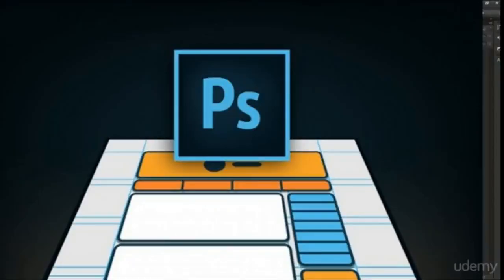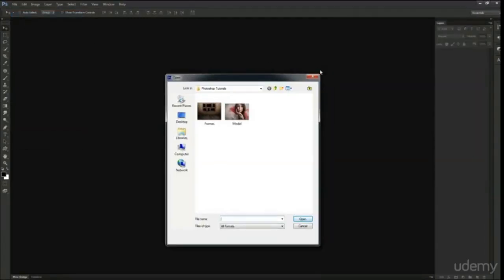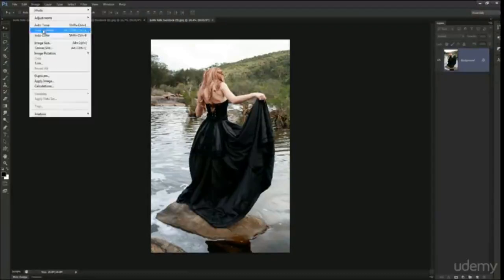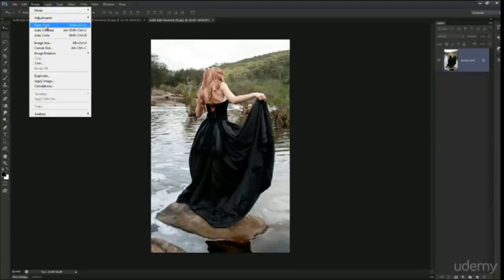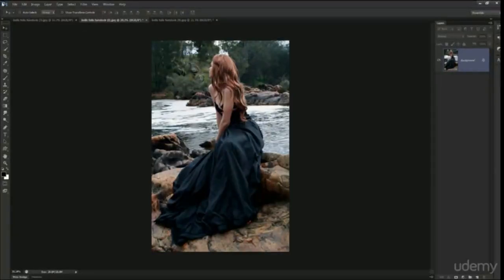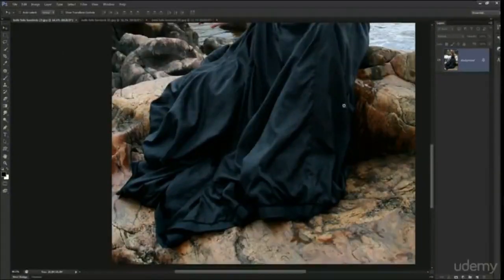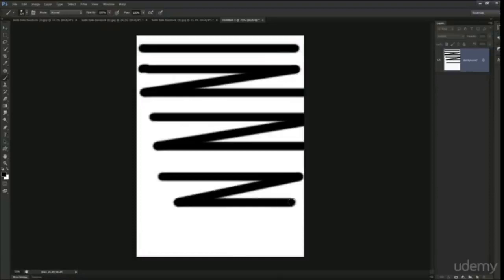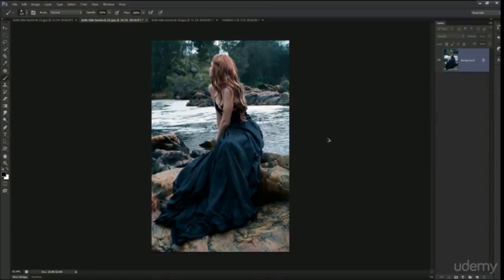Adobe Photoshop CS6 – Sec 1 Introduction to Adobe Photoshop CS6 – Lec 2 Basic Editing